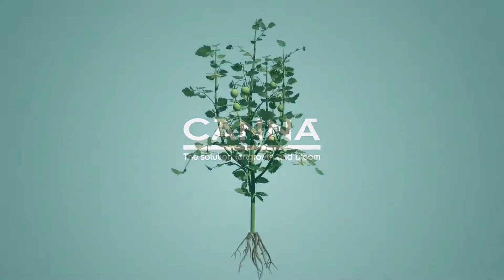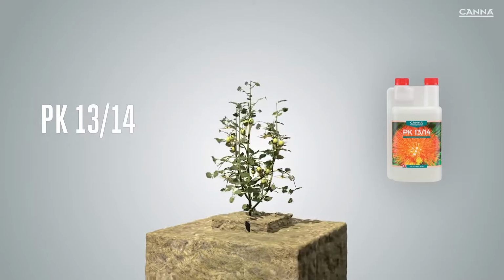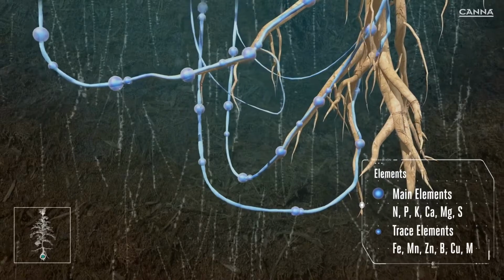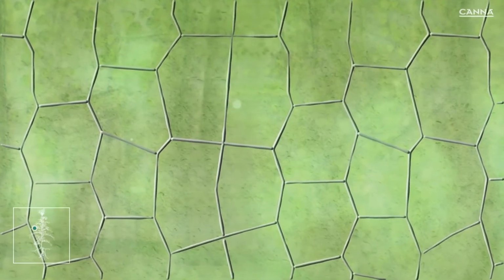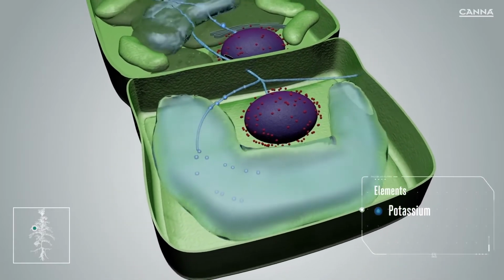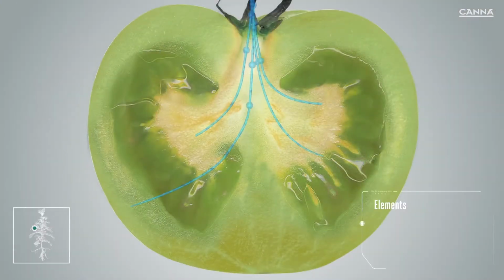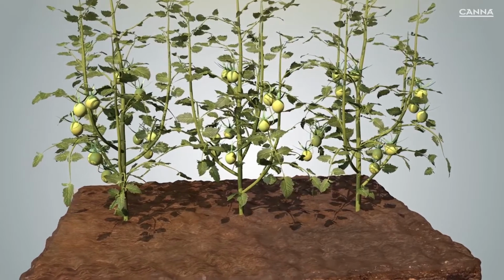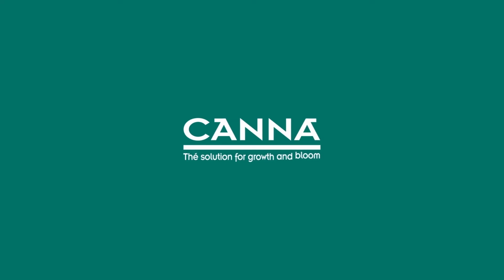UK CANNA PK 13 14